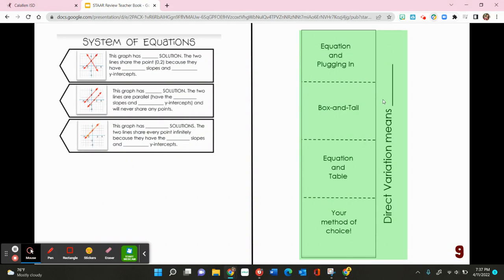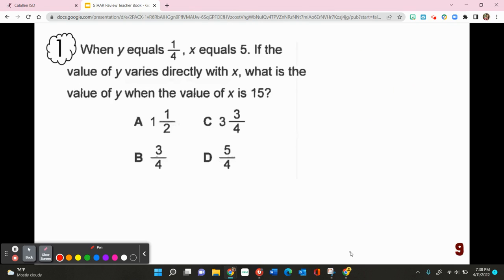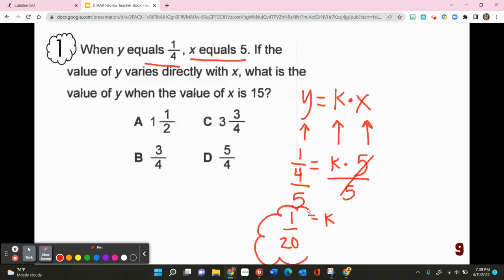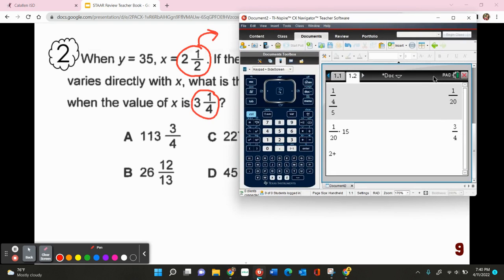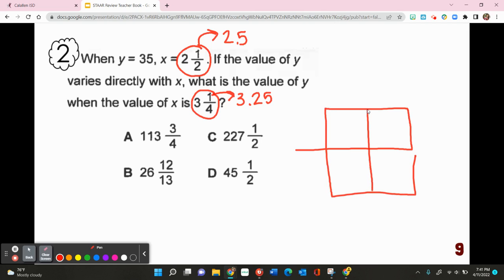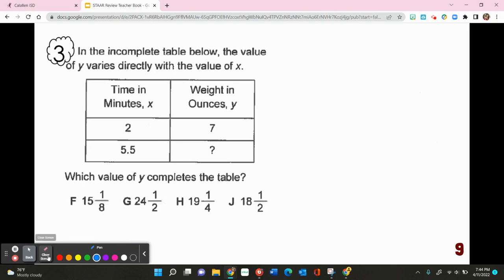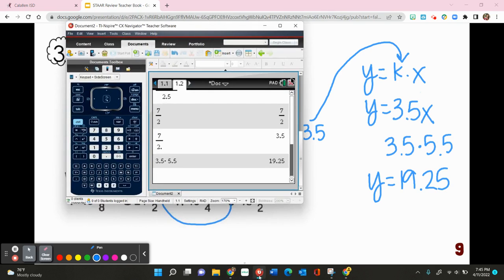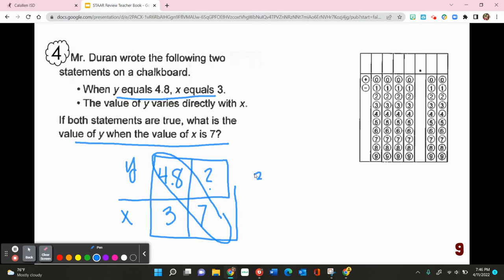STAAR Direct Variation Foldable 21-22